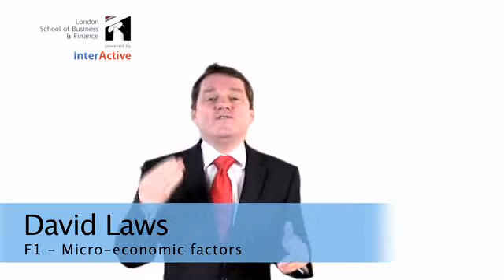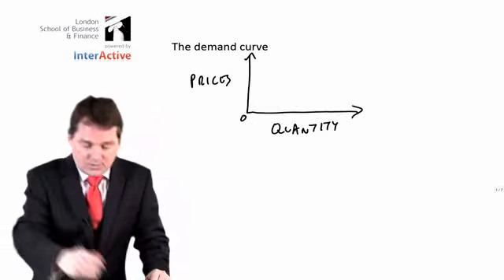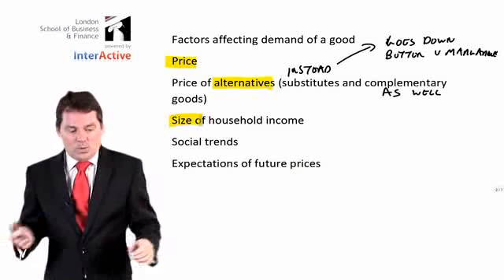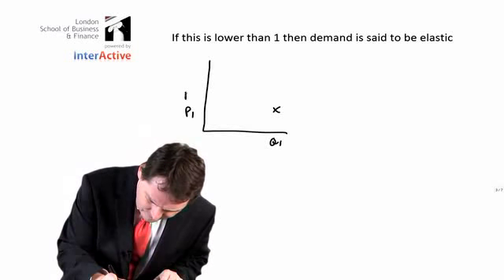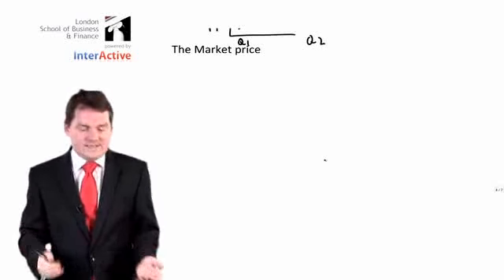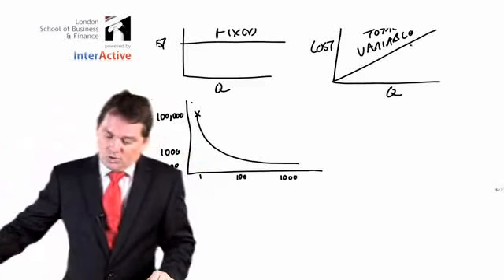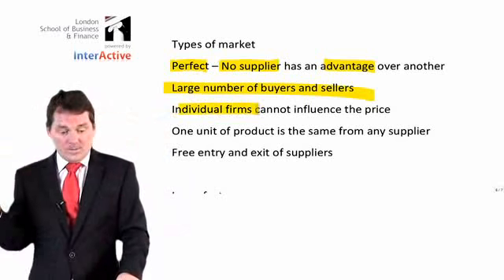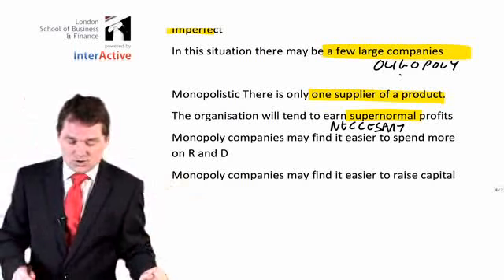E2 10 9 Micro economica factors